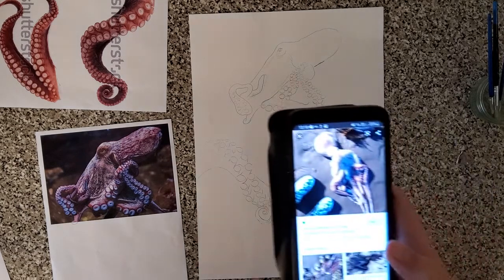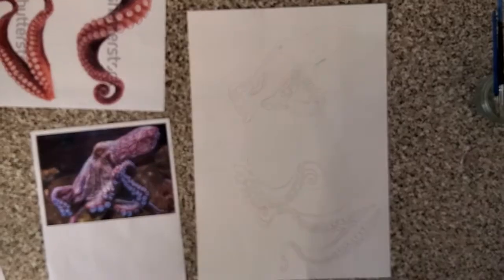Octopus / Oil spill experiments